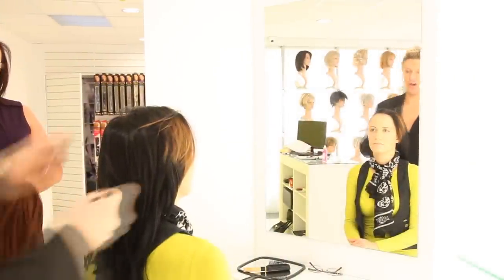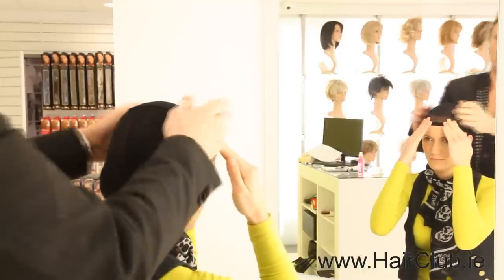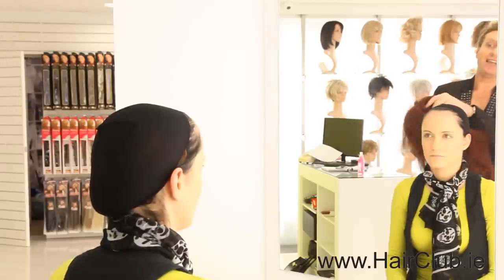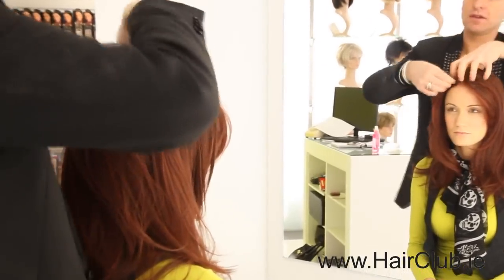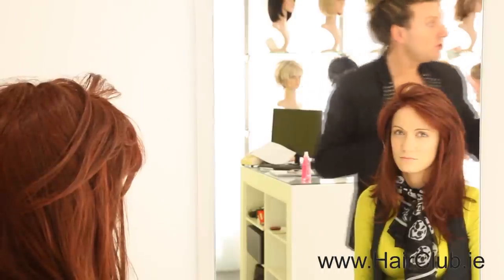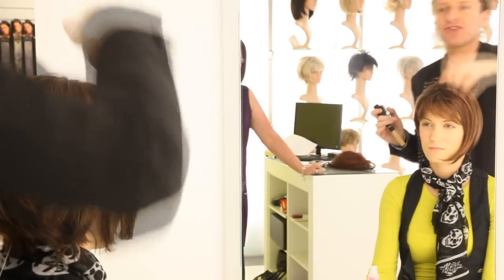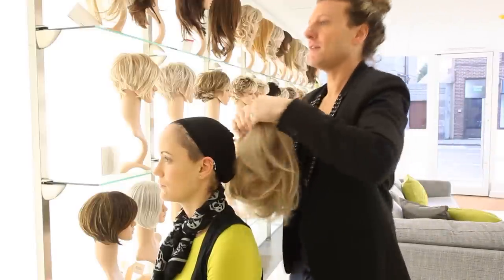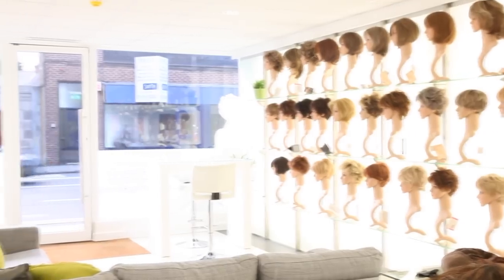Ireland's No.1 Wigs Company - Hair Club Presentation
Kyle Kaine from Hairdo USA demonstrating their new selection of synthetic wigs in the Hair Club in Ireland.